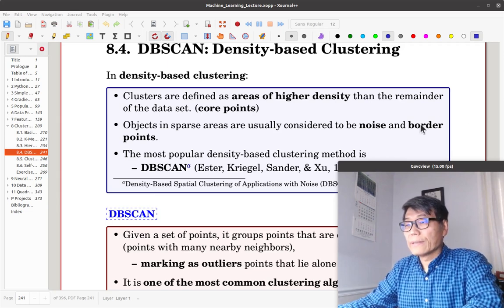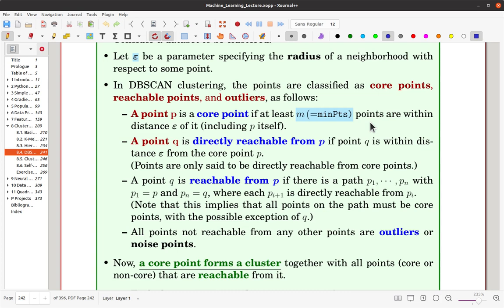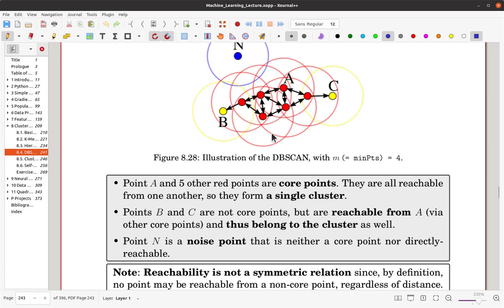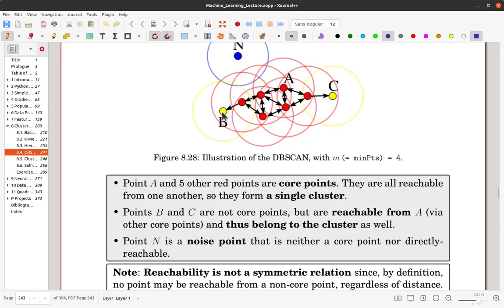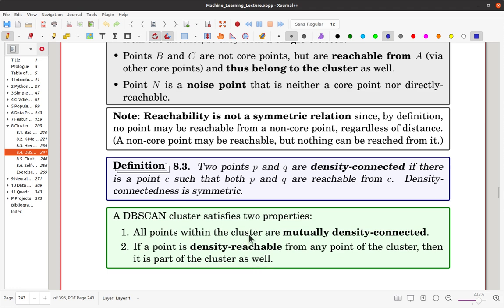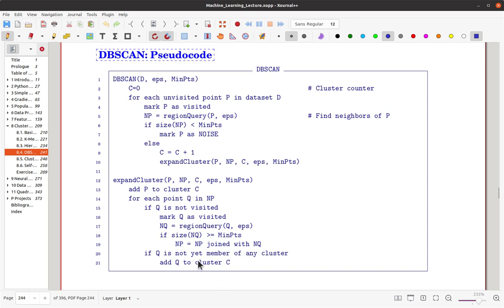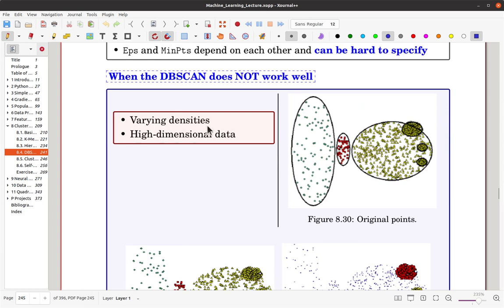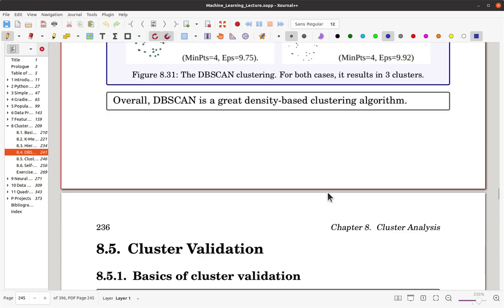MathTalent Machine Learning Section 8.4 DBSCAN Density based Clustering